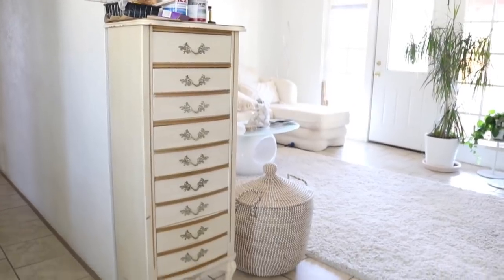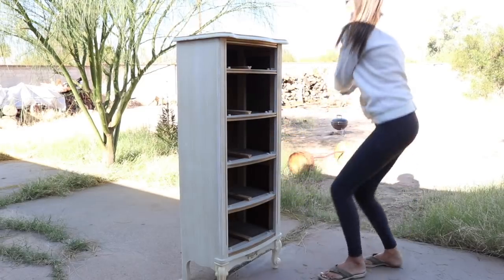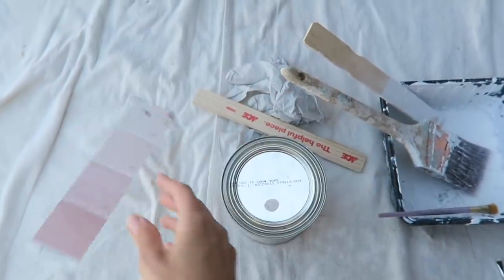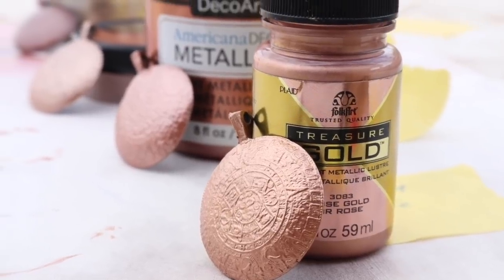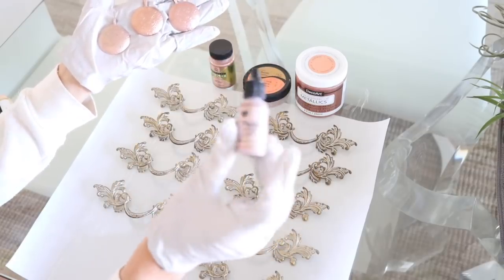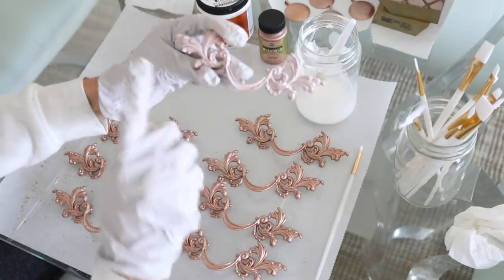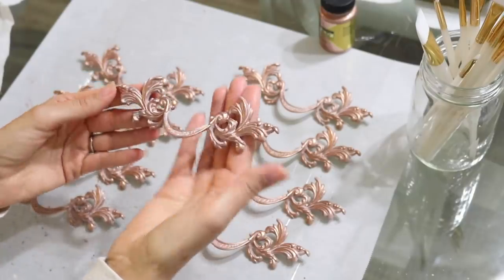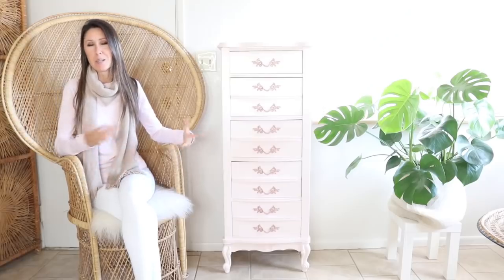DIY FURNITURE MAKEOVER | Blush + Rose Gold | Room Decor Ideas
DIY Furniture Makeover, Blush and DIY Rose Gold hardware.

Products Used:
Benjamin Moore paint in Sugarcane (nude-blush paint)
Folk Art Treasure Gold paint in Rose Gold (painting hardware)
Behr Paint in White Blush (white washing hardware)

xo,
Christine